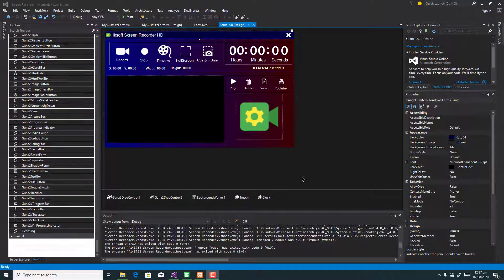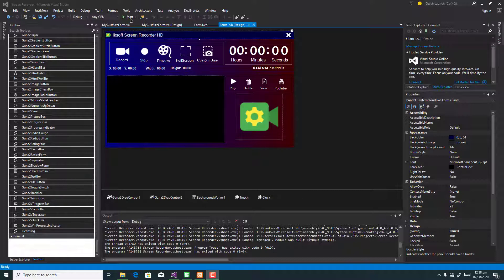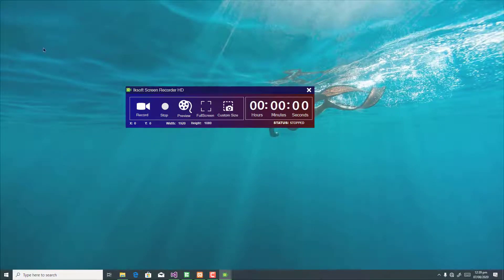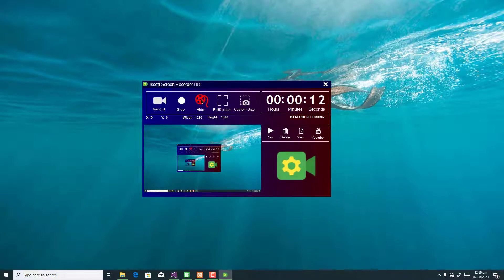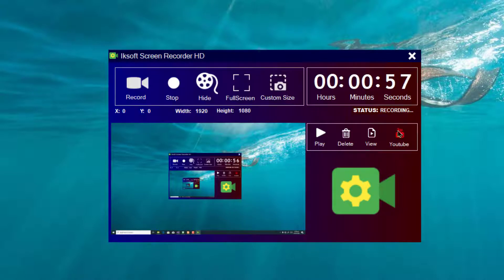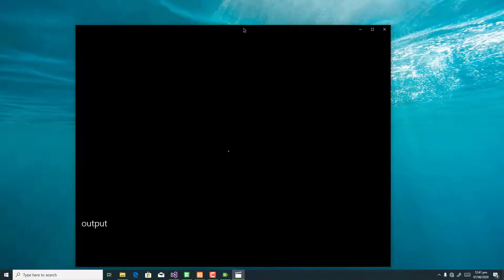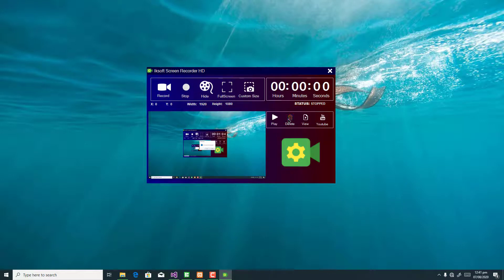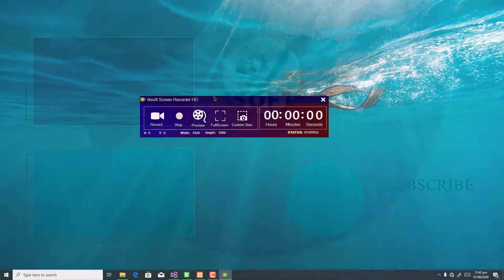Advanced HD Screen Recorder in VB NET